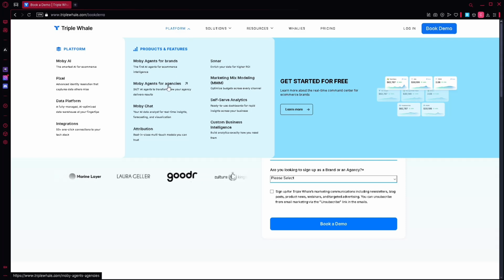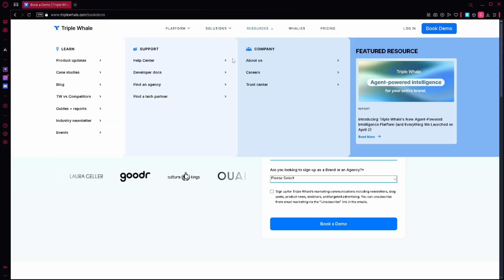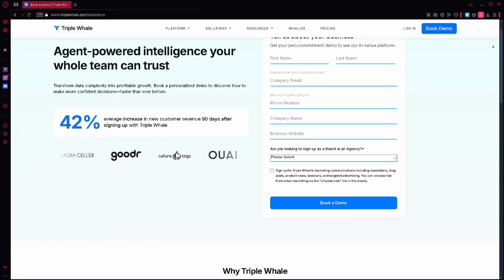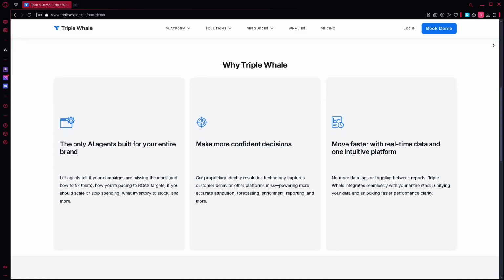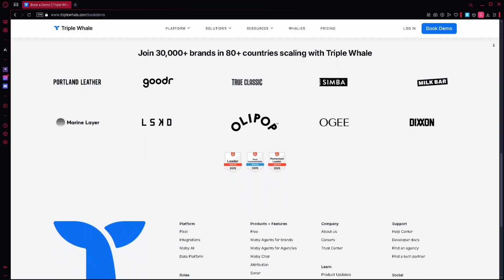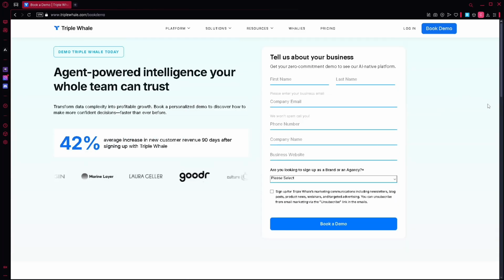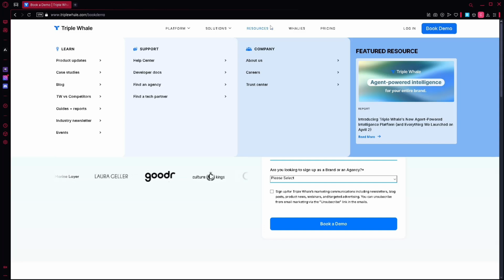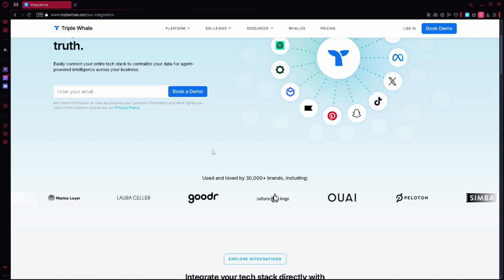How To Use Triple Whale (2025) Tutorial for Beginners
In This Video, I Will Show You How To Use Triple Whale Tutorial for Beginners